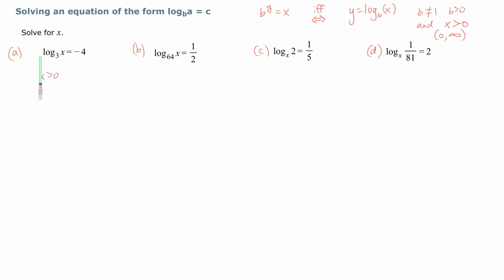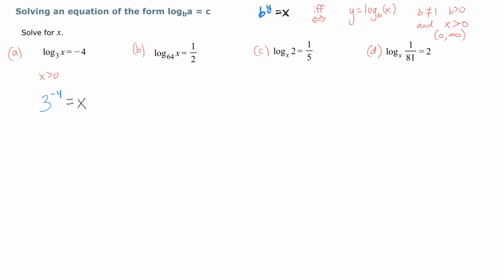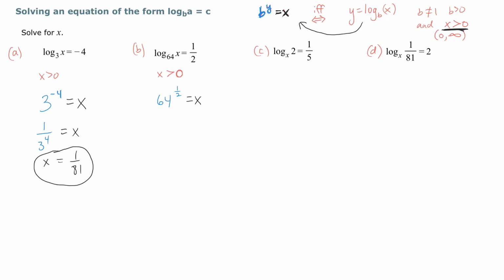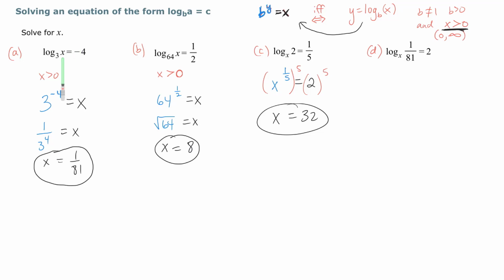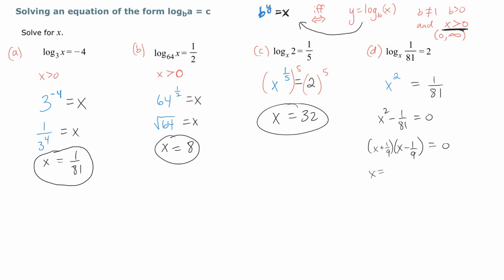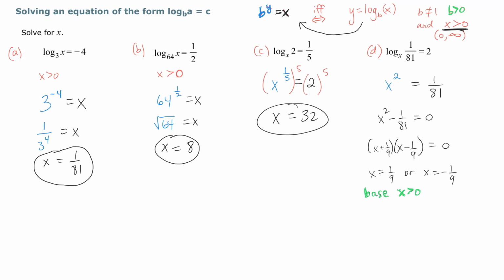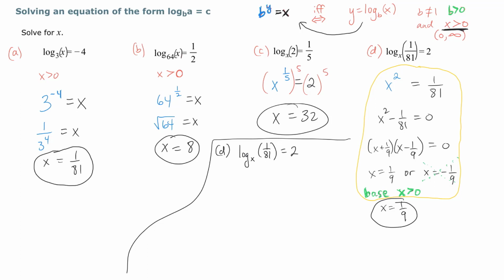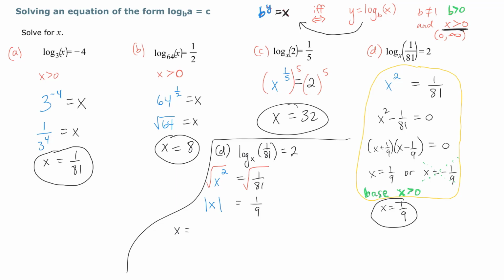Solving an Equation of the Form Log base b of a equal to c